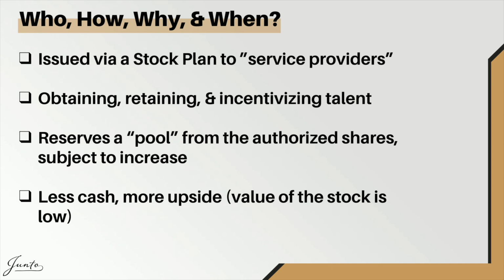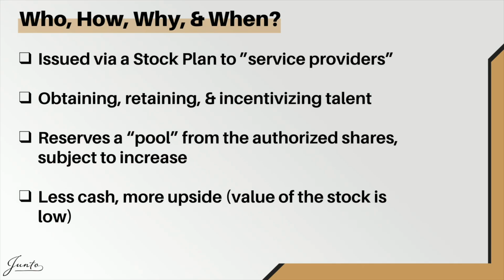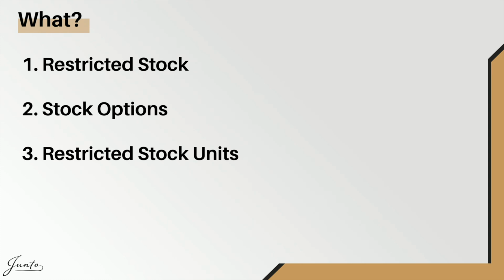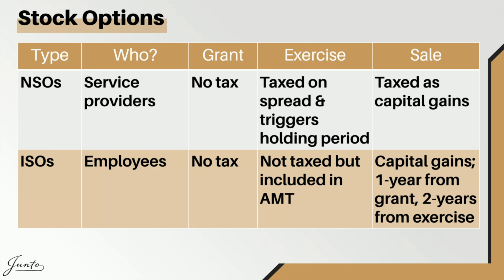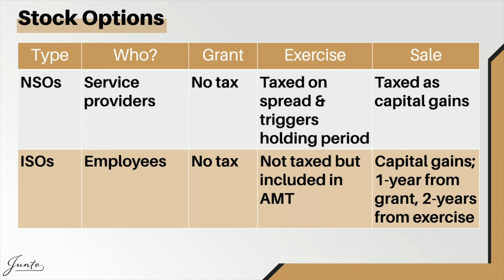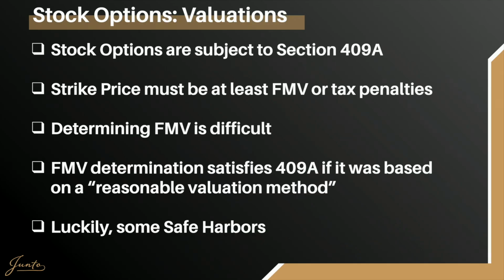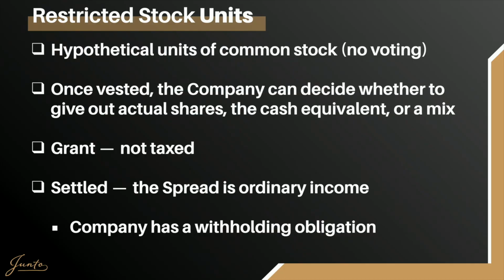Stock Options: What Founders Need to Know About Employee Equity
To scale, a business must obtain, retain, and motivate a talented workforce. Perhaps the best way for startups to incentive their employees is to offer equity incentives.

This segment discusses the various equity incentives, such as stock options, that a company can use to align the interest of its employees, officers, and contractors with the company's mission.